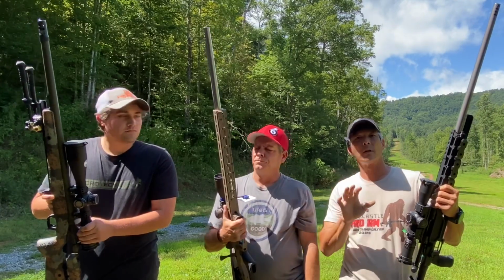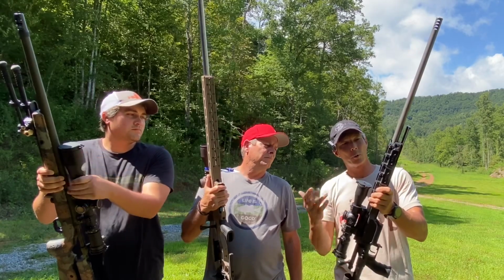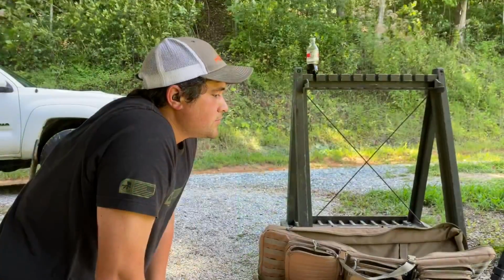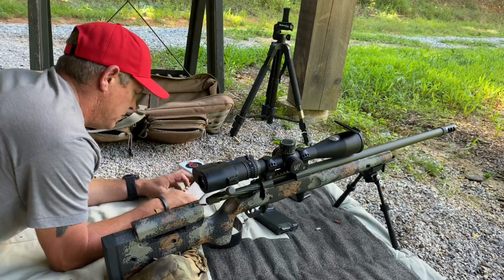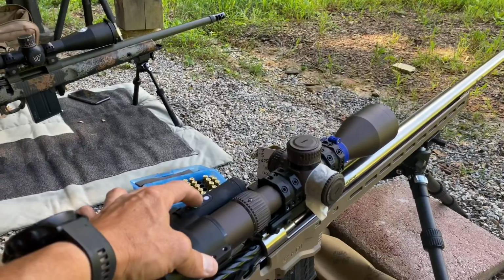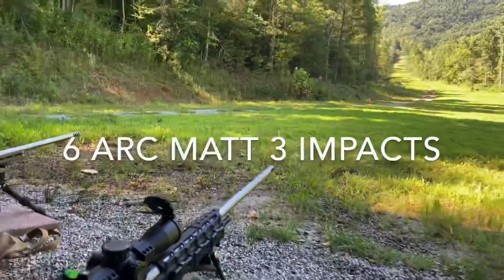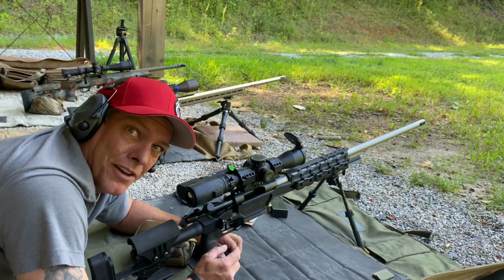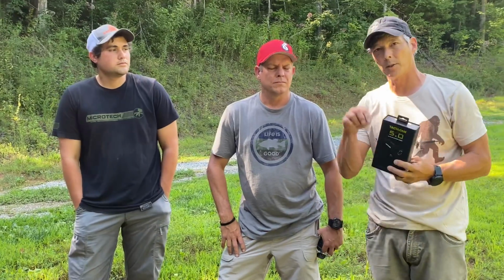6 ARC vs 6.5 creed vs 6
The 6’s beat out the 6.5 for PRS style shooting